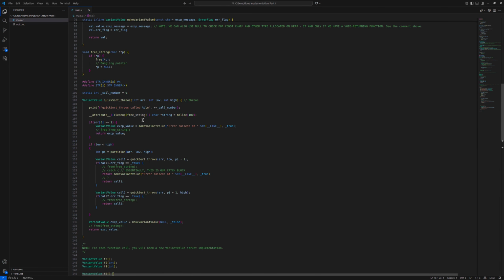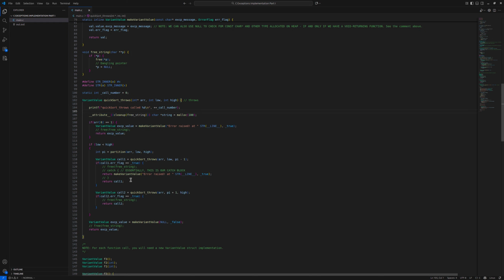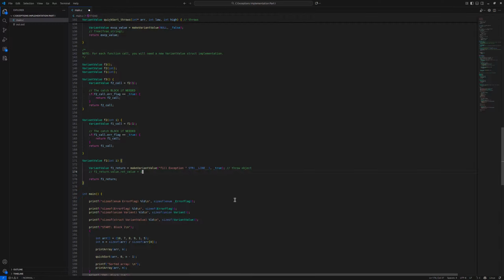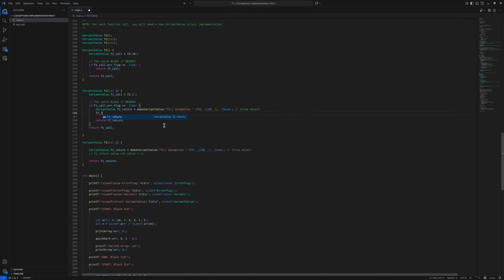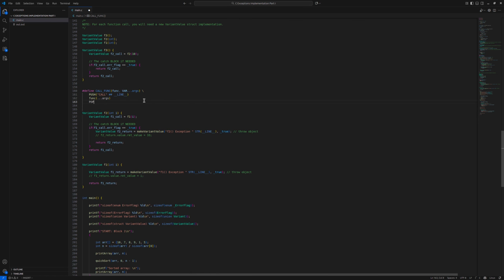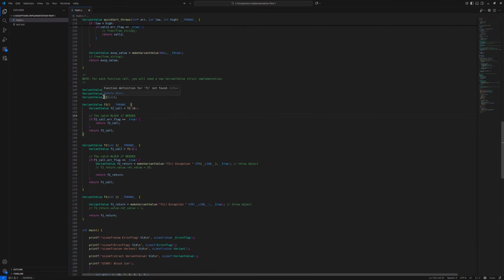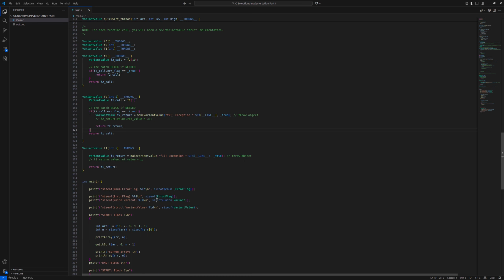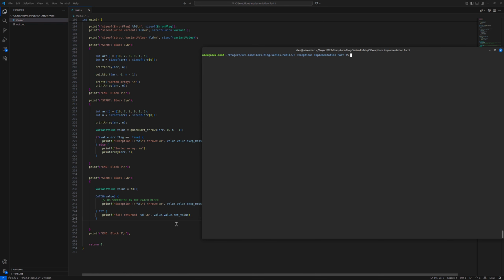C Exception Implementation Part II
In this video, we are implementing our try/catch in C based on the implementation from the previous video.